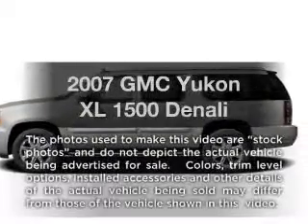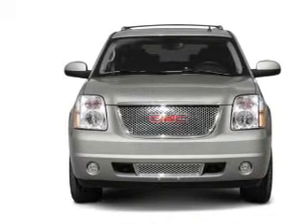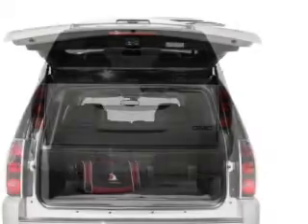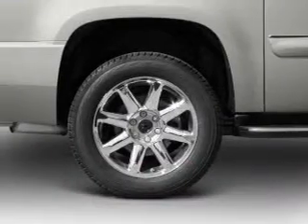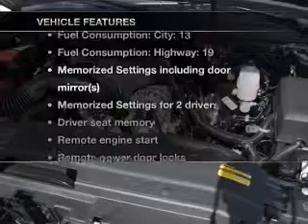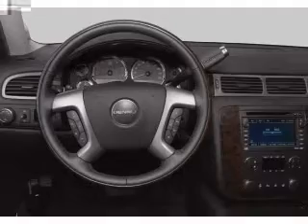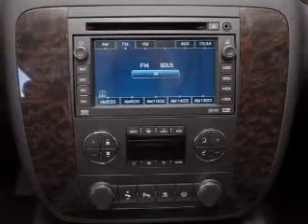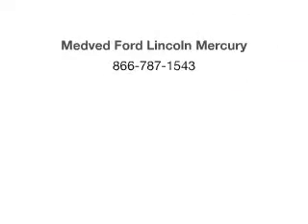2007 GMC Yukon XL - Castlerock CO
Year: 2007
Make: GMC
Model: Yukon XL
Trim: 1500 Denali
Engine: 6.2 liter 8 cylinder 16 valve
Transmission: 6-Speed Automatic
Color: Black Onyx
Mileage: 38913
Address:
1404 South Wilcox Street